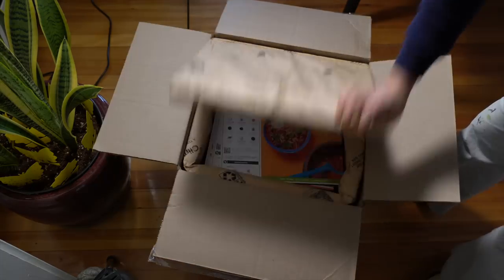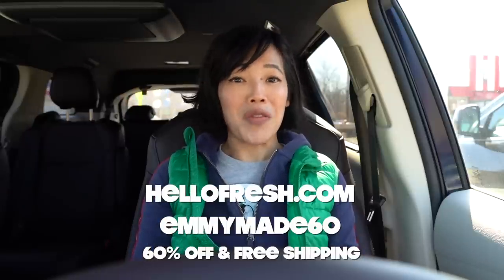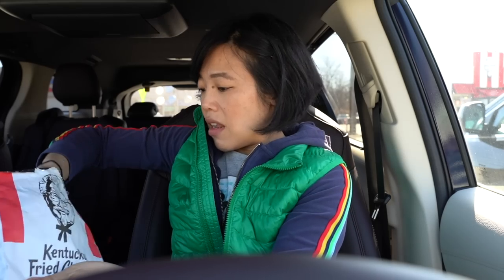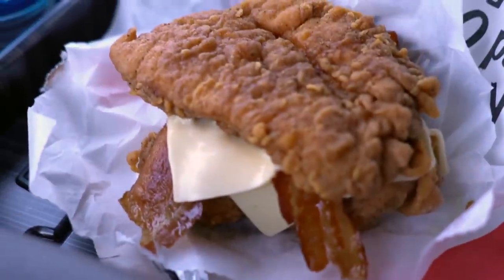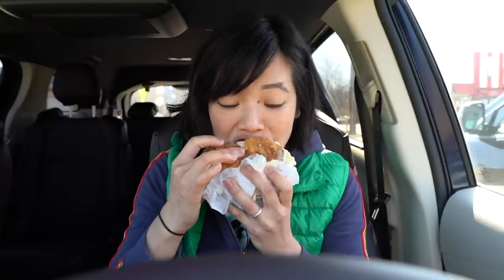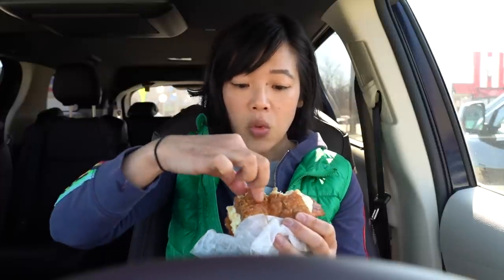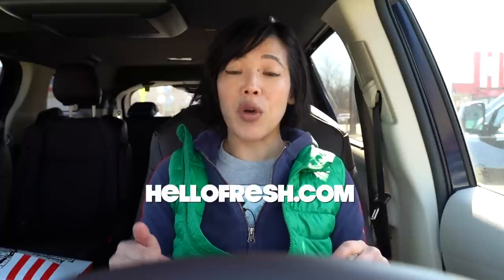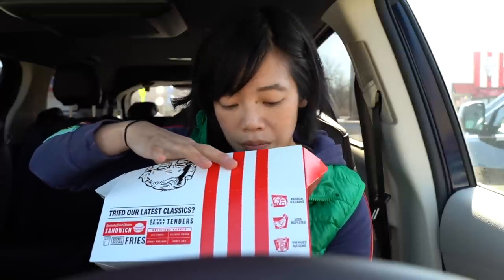My First KFC Double Down - the bun-less fried chicken sandwich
KFC's Double Down is back! This bun-less sandwich is composed of two layers of fried chicken filled with bacon, cheese & sauce. Wowzers!

Chapters:
00:00 Intro
0:12 Sponsorship
1:24 What is the Double Down?
2:48 👻🛞
3:05 Storytime.
3:43 Sweet Lightning.
4:28 The Double Down.
7:18 🥤+🍗
8:28 🍟

You've made it to the end -- welcome! Comment: "Lemon-scented wet nap, please!"